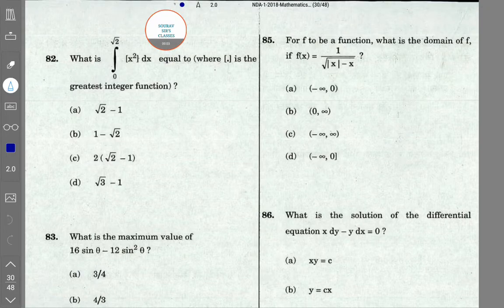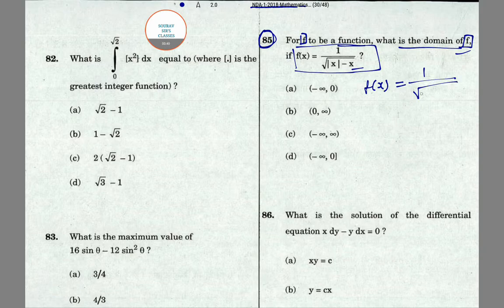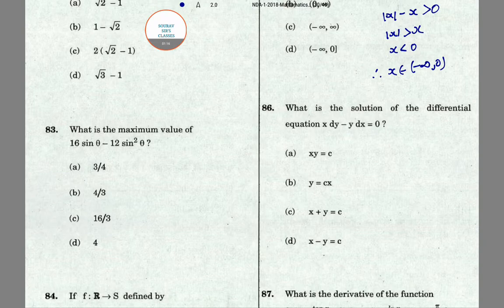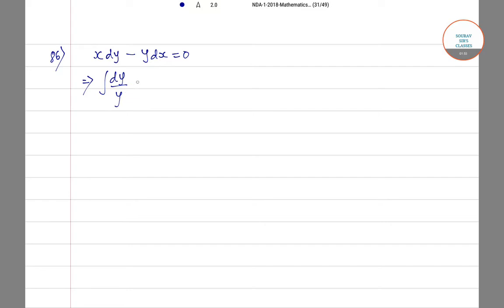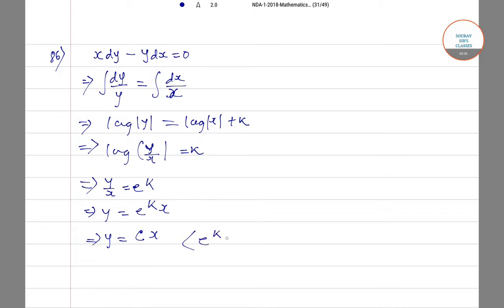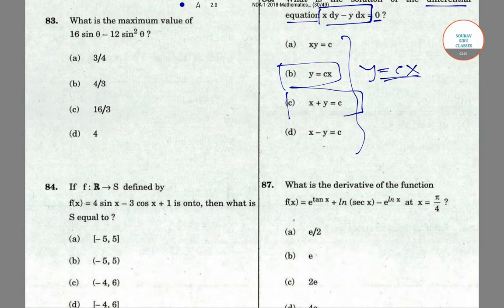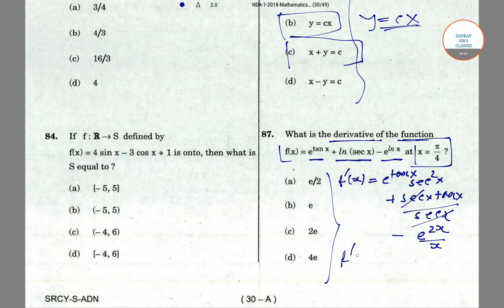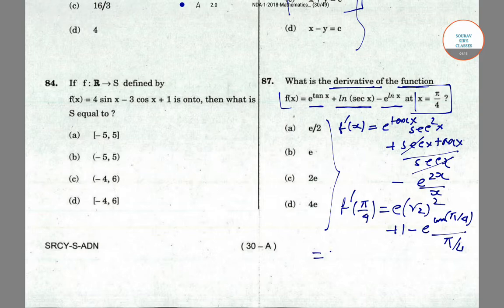NDA 2018 PAPER SOLUTIONS I MATHEMATICS PAPER SOLUTION & ANALYSIS BY SOURAV SIR'S CLASSES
NDA 2019 - The Union Public Service Commision (UPSC) has released the official notification for NDA (i) 2019 exam. As per the official notification released, NDA (i) 2019 exam is scheduled to be held on April 21, 2019. The exam will be held for admission to Army, Navy and Air Force wings of NDA for 143rd course in Army and Navy and 105th Naval Academy Course commencing from January 2, 2020.

The National Defense Academy, formally known as NDA is the Joint Service Academy for the Indian Armed Forces. Cadets of three armed services including Army, Navy and Air Force are trained together in the academy, before moving forward with the pre-commissioning training. NDA is said to be the first tri-service academy in the world. Admissions in the academy are accepted via written examination conducted by UPSC, followed by an extensive interview conducted by SSB. Finally, a medical test to keep a check on the candidate’s overall health and physical fitness.

Around 4, 50,000 applicants sit for the exam every year, among which only 6,300 are called for the interview round. Out of these, only 320 cadets are accepted to the academy, each semester. 70 for Air force, 42 for Navy and 208 cadets for the army.

upsc nda 2019

nda 2019 application form

nda 2019 form

nda 2019 exam date

nda registration 2019

nda (ii) · 2019

nda exam application form

nda online form 2019